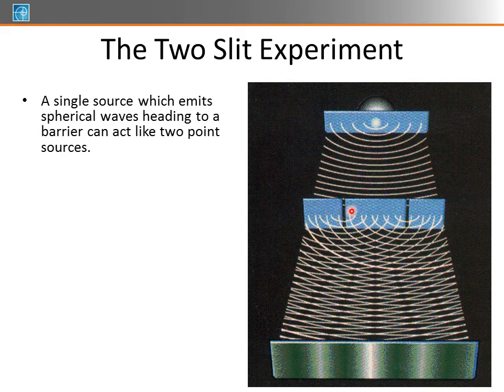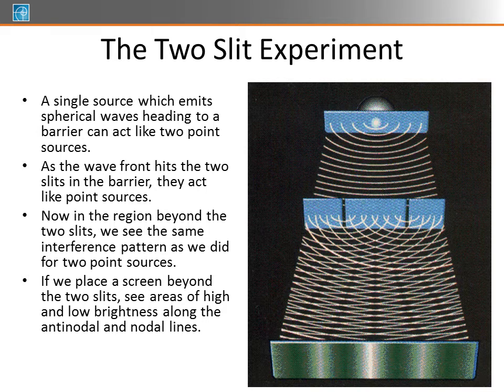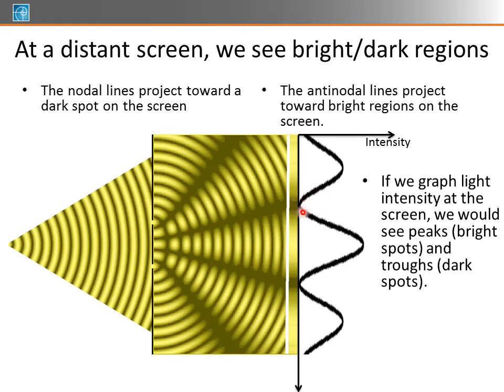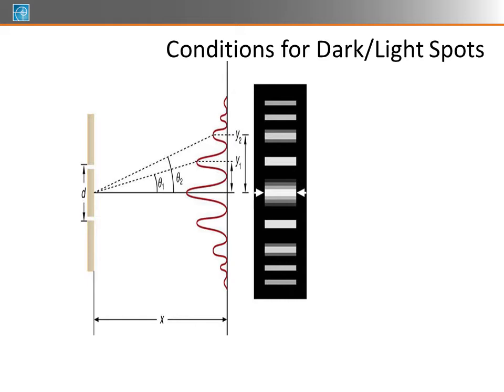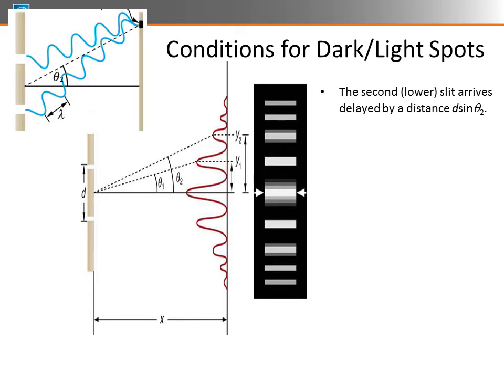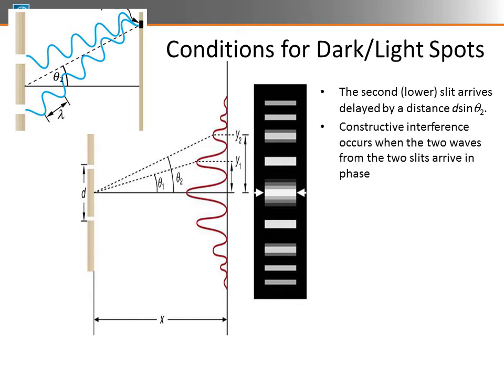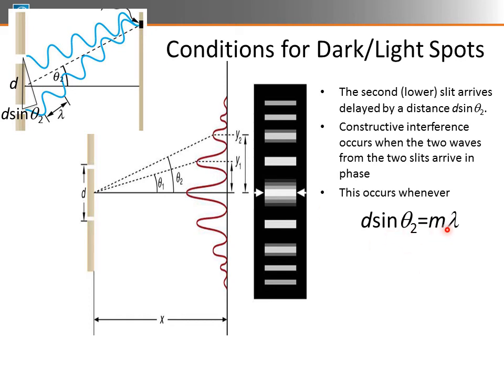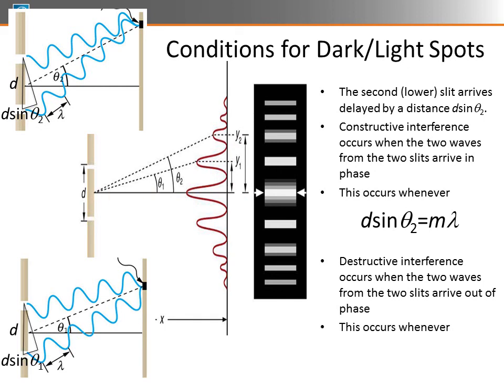05. Two Slit Interference